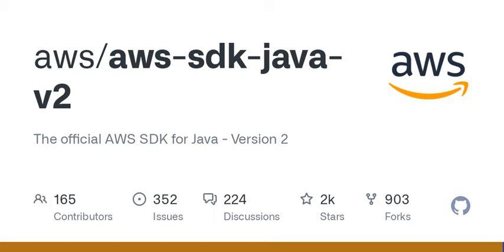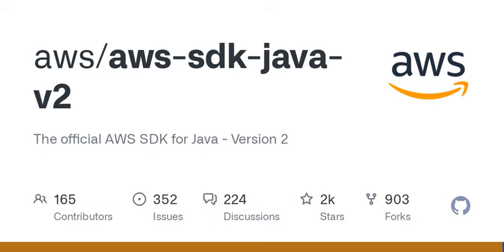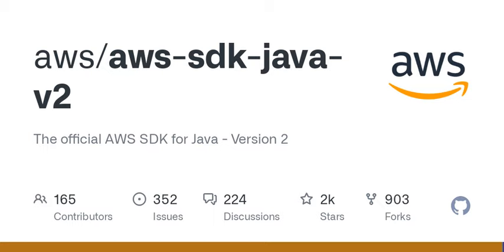GitHub - aws/aws-sdk-java-v2: The official AWS SDK for Java - Version 2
The official AWS SDK for Java - Version 2. Contribute to aws/aws-sdk-java-v2 development by creating an account on GitHub.